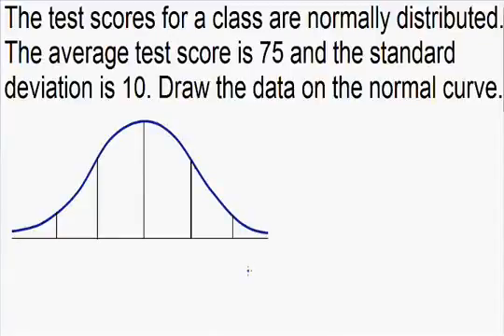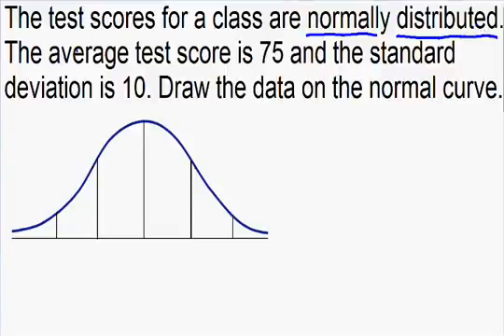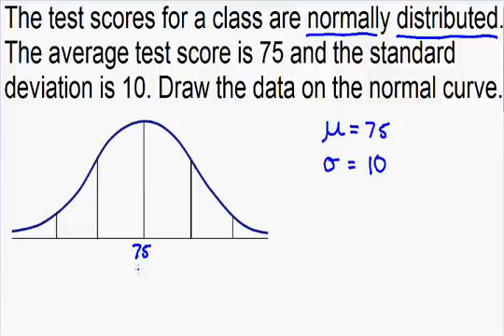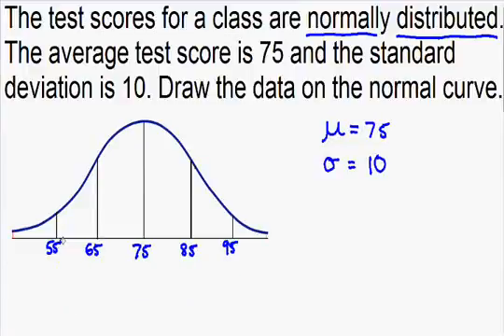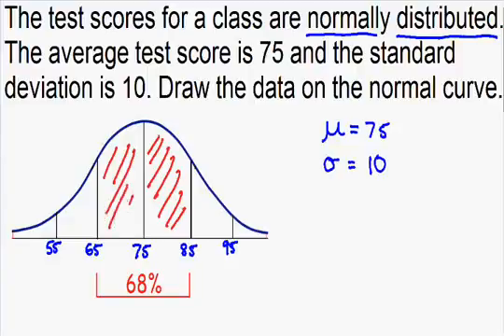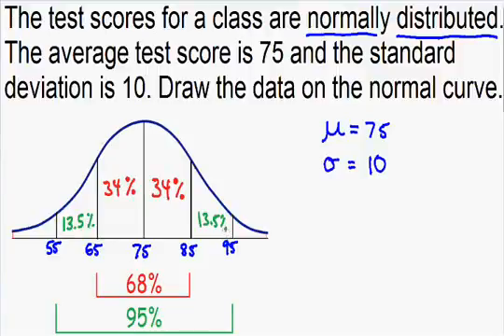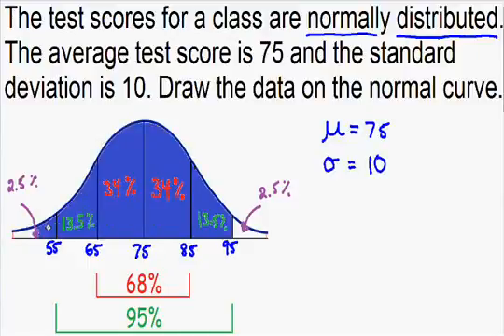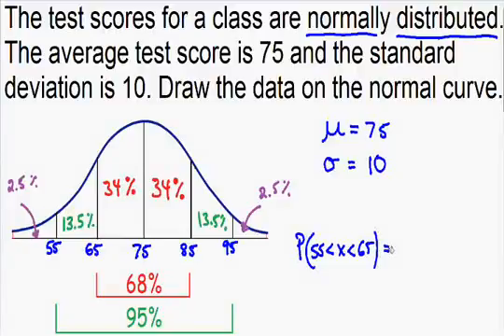Normal Distribution Statistics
The normal distribution, also known as the Gaussian distribution, is one of the most important and commonly used distributions in statistics. Here's an overview:

1. Definition and Properties
Bell-shaped curve: The normal distribution is symmetric around its mean, creating a bell-shaped curve.
Mean, Median, and Mode: These three measures of central tendency are all equal and located at the center of the distribution.
Spread and Standard Deviation: The spread of the distribution is determined by the standard deviation (σ). Approximately 68% of the data falls within one standard deviation (±1σ) from the mean, about 95% falls within two standard deviations (±2σ), and about 99.7% falls within three standard deviations (±3σ).
2. Mathematical Formula
The probability density function (pdf) of a normal distribution is given by:

𝑓
𝑥
1
2
𝜋
𝜎
2
𝑒
𝑥
𝜇
2
2
𝜎
2
f(x)=
2πσ
2

1
 e
2σ
2

(x−μ)
2

where:

𝜇
μ is the mean.
𝜎
σ is the standard deviation.
𝑥
x is the variable.
3. Standard Normal Distribution
A special case of the normal distribution is the standard normal distribution, which has a mean of 0 and a standard deviation of 1. Values in a normal distribution can be transformed to the standard normal distribution using the Z-score formula:

𝑍
𝑋
𝜇
𝜎
Z=
σ
X−μ

where:

𝑋
X is the value from the original normal distribution.
𝜇
μ is the mean of the original distribution.
𝜎
σ is the standard deviation of the original distribution.
𝑍
Z is the standard normal variable (or Z-score).
4. Applications
Natural Phenomena: Many natural phenomena, such as heights, weights, and test scores, approximate a normal distribution.
Central Limit Theorem: The sum of a large number of independent, identically distributed variables tends toward a normal distribution, regardless of the original distribution of the variables.
Statistical Inference: Many statistical methods, including confidence intervals and hypothesis tests, are based on the assumption of normality.
5. Visual Representation
A normal distribution can be visualized with its characteristic bell-shaped curve. Here's a basic example of what it looks like:

This curve shows the mean at the center and the spread determined by the standard deviations.

Summary
Symmetric: The distribution is symmetric around the mean.
Single Peak: There is a single peak at the mean.
Tails: The tails of the distribution approach the x-axis but never touch it.
Empirical Rule: Approximately 68%, 95%, and 99.7% of data within ±1σ, ±2σ, and ±3σ, respectively.
The normal distribution is fundamental in statistics due to its natural occurrence and the Central Limit Theorem's implications, making it essential for data analysis and interpretation.